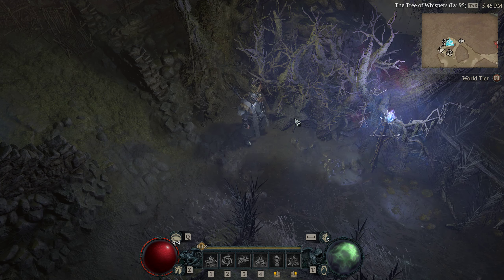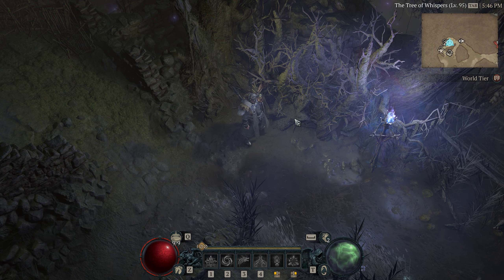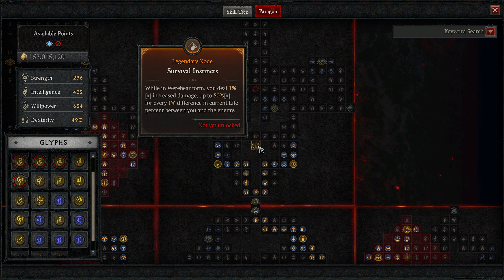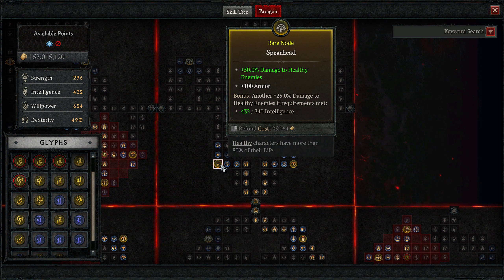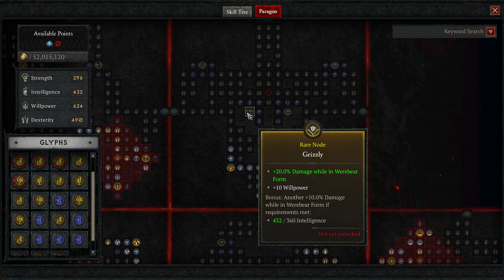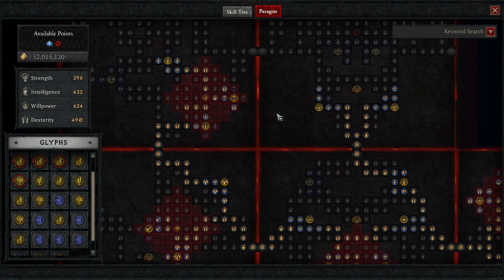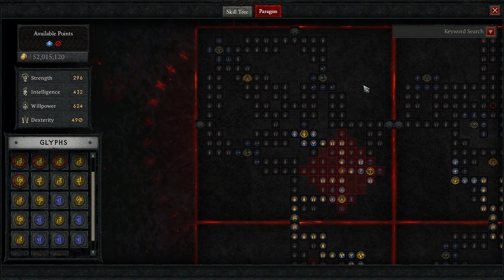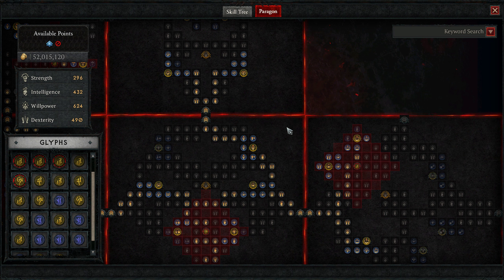Diablo 4 Vanilla Bulwark UPDATED Paragon Board Walkthrough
I've made a few small changes to the Paragon Board setup.  It's best to watch the original Paragon Board video, and then watch this one, because I don't cover the things I covered in the original.